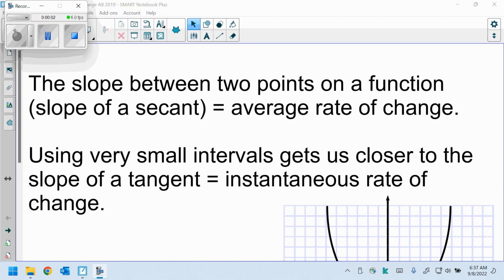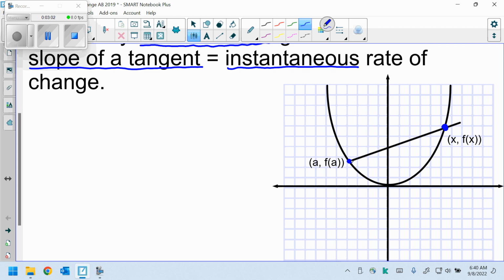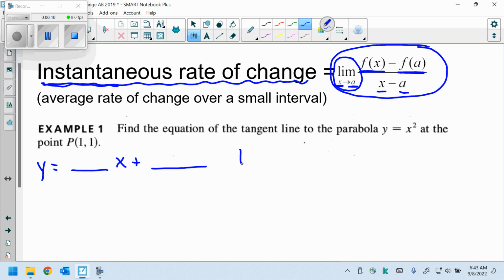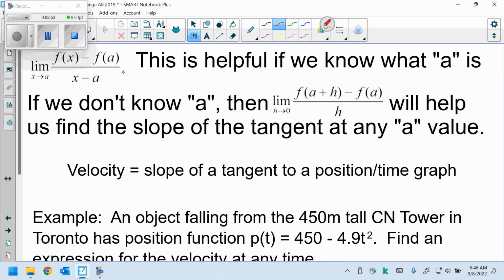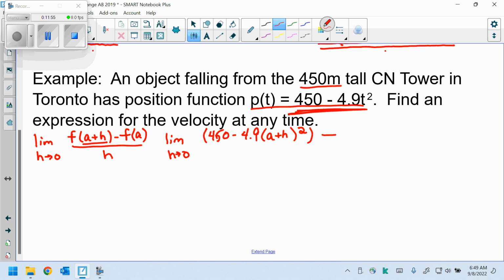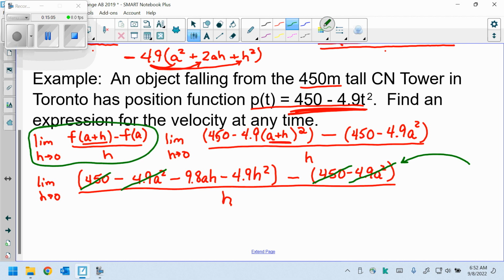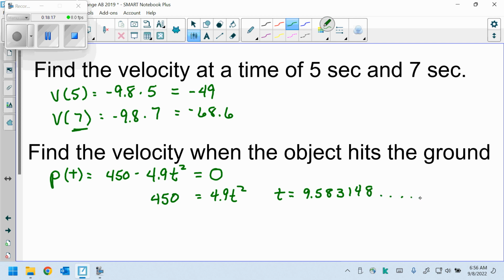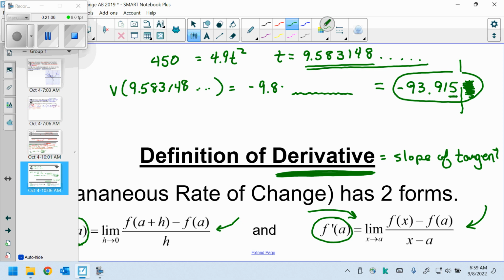2 1 Derivatives and Rates of Change AB